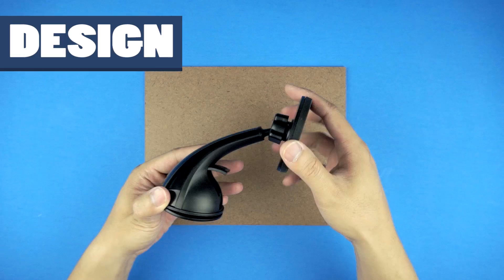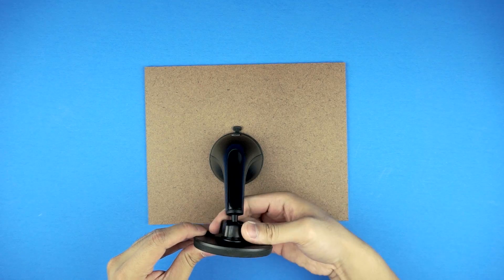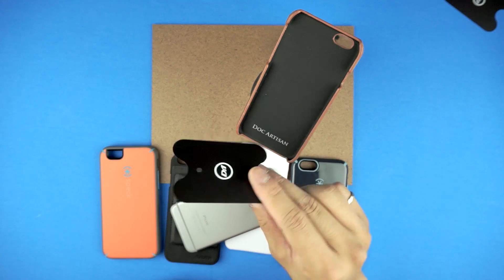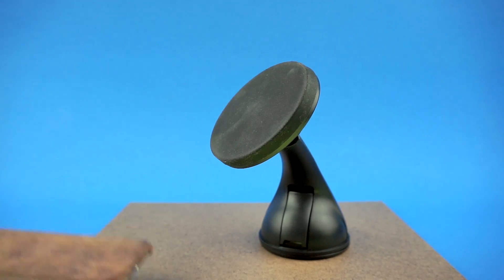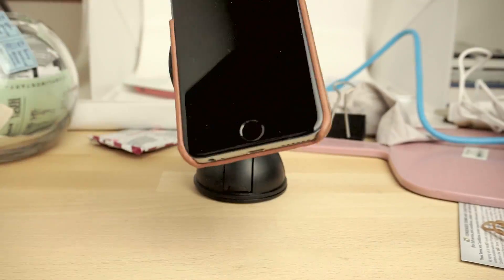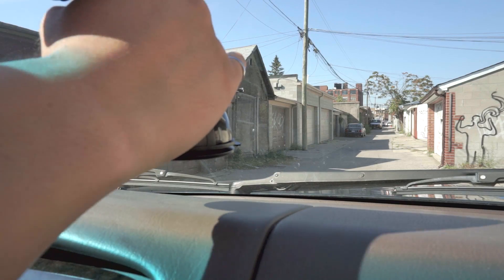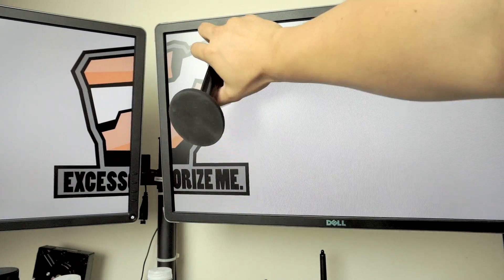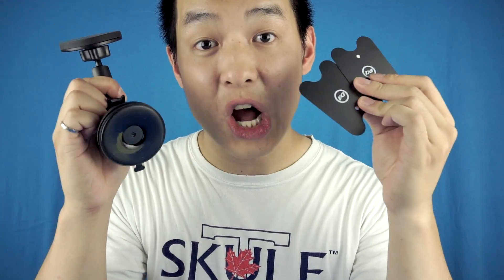Doc Artisan MagMount - Review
The Doc Artisan MagMount is a smartphone dock that will allow you to attach your iPhone with any case on, onto the dock at a fixed angle.

It's one of our newly favourite docks due to the broad range of cases it will work with, thanks to the MagPlates. The microsuction base is strong enough to hold itself in place without moving, but do remember it won't work on every type of surface.